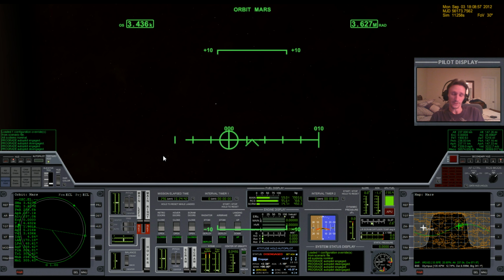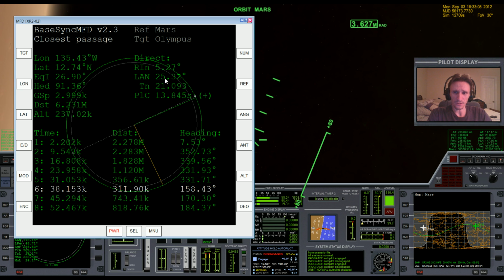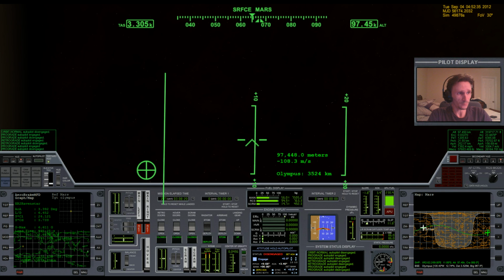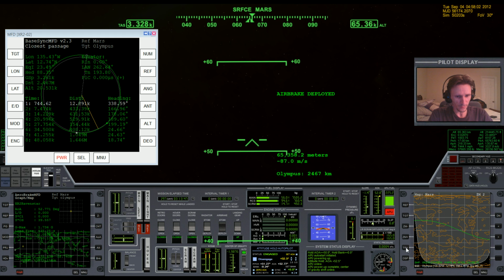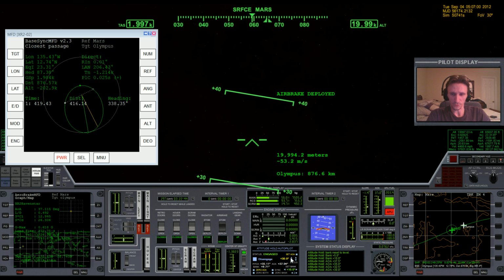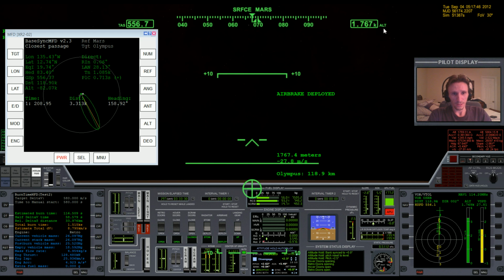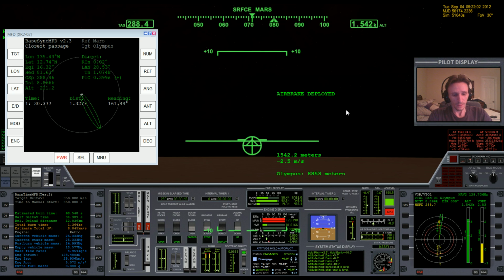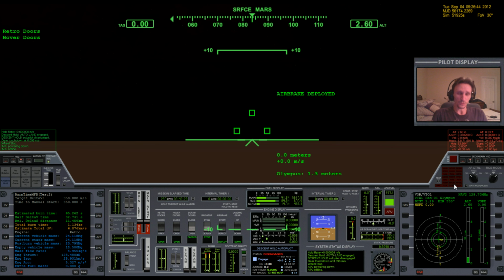Orbiter 2010 - Deorbit and Reentry on Mars with the XR2 Ravenstar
At 11:55, what I wanted to say was that when you're trying to land on Mars, you need to get down very low in order for the atmosphere to do its job. When you're up around 10km or higher, the atmosphere is so thin that it would take FOREVER to slow down.

The atmosphere at and below 30km does a Great Job of eliminating the bulk of your Orbital Velocity, but it's not until you get Way, Way down near the surface that the atmosphere becomes thick enough to slow you down to a few hundred meters per second. (Whereas on Earth, the atmosphere is much thicker and will slow you down to subsonic speed when you're still very high above the ground.)

So in short, when trying to land on Mars, if you don't come in very low, then you will end up at the base with a velocity that is still far too fast to manage.

Other Add-on MFD's that I don't use often, but I like them for their specific purpose:

Note, the version of TransX that comes bundled with Orbiter 2010 has a known bug that causes it to draw the graphics improperly. (The graphic appears as a solid white circle.) You can read about the problem here:

To work around this bug, I am using TransX 3.13.1.2, which I downloaded from here:

Orbiter is a free space simulator by Martin Schweiger. Visit the main Orbiter website here:

XR2 Ravenstar / XR5 Vanguard by Doug Beachy